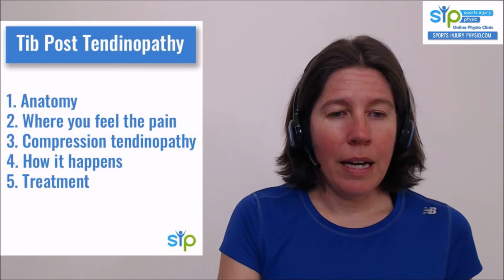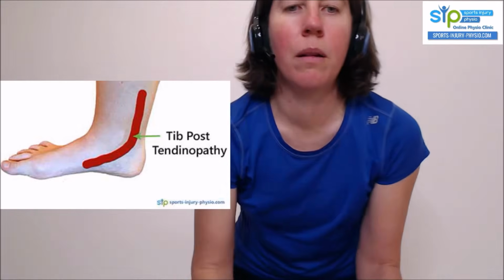How to Get Rid of Posterior Tibial Tendonitis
Tib post tendinopathy can be tricky to treat. Sports physio Maryke explains what causes the tib post tendon to become painful and what treatment our patients find useful.

🌟 Need help with an injury? You’re welcome to consult one of the physio team at SIP via video call for an assessment of your injury and a tailored treatment plan

👉 Attention physios! Are you looking for a rehab exercise library?